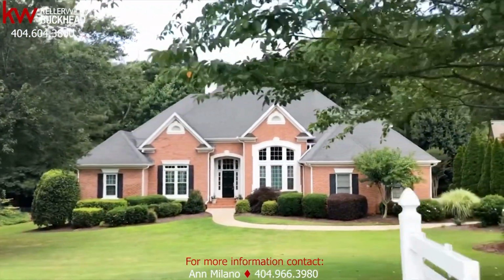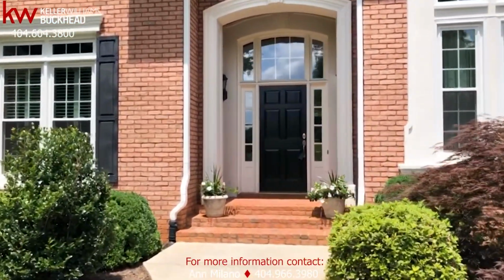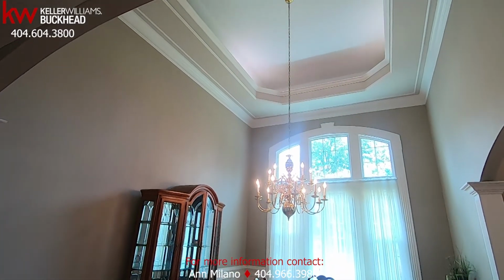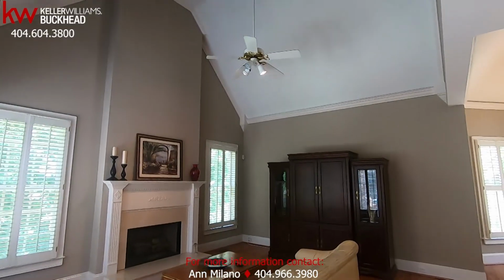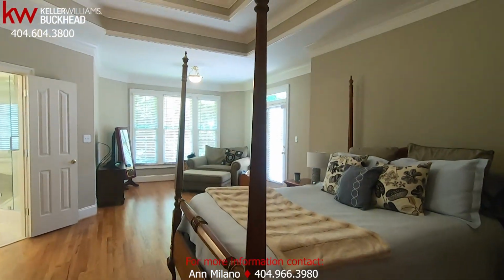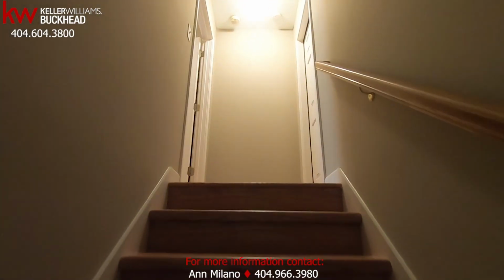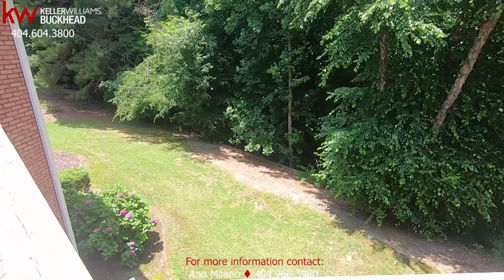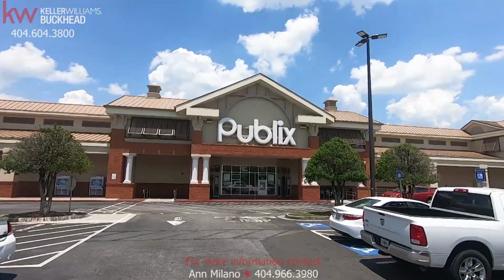MOVING TO ALPHARETTA GEORGIA ~ EMPTY HOUSE TOUR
Moving to Alpharetta Ga ... Did you know that Alpharetta is in the top 10 best places to live in Georgia. Located just 5 minutes to downtown Alpharetta makes this hard to find ranch home a perfect place to call home. With 6 bedroom 5.5 bath this 4 sided brick cul-de-sac home has it all!

Get your FREE GUIDE with 7 TIPS TO A QUICK SALE!